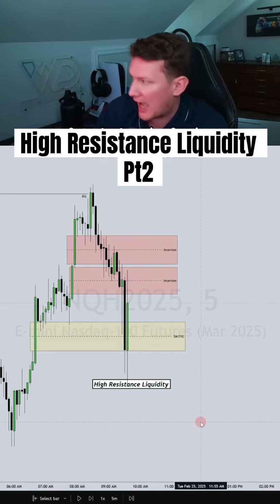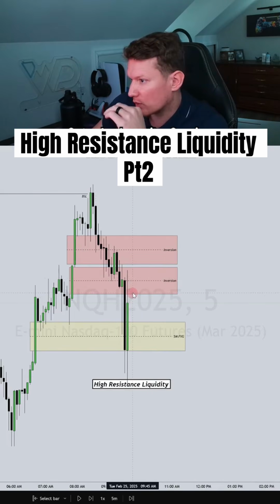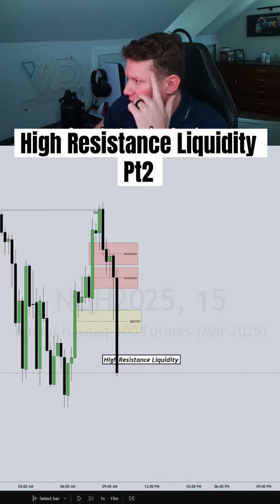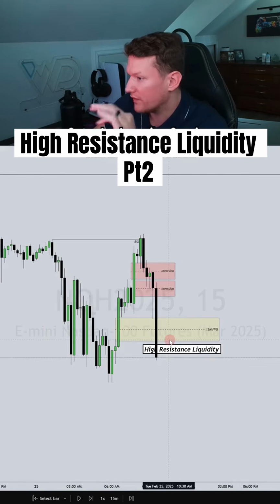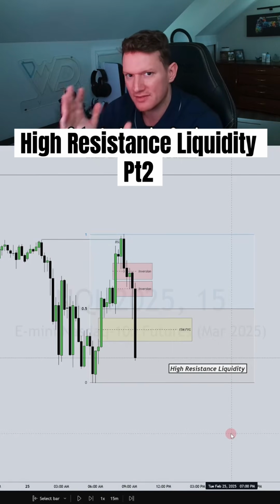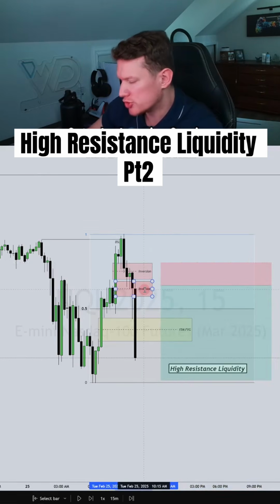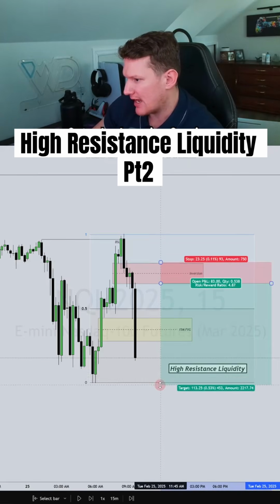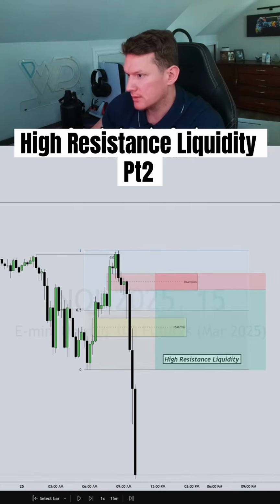How to identify High Resistance Liquidity.